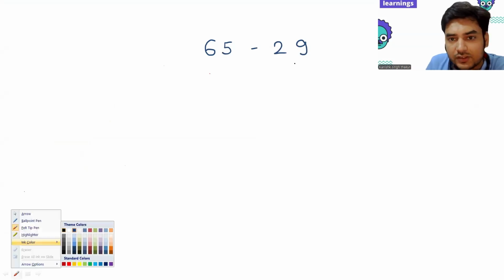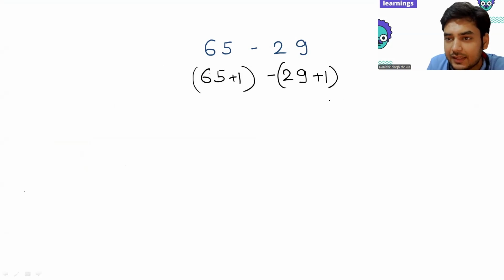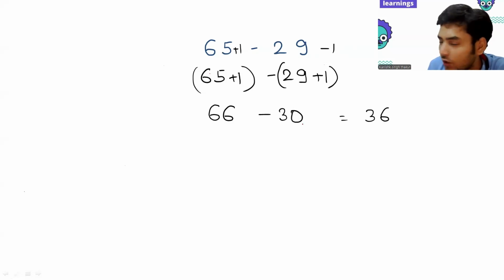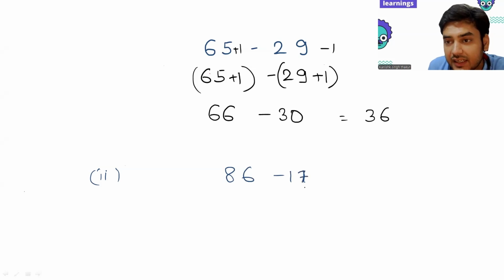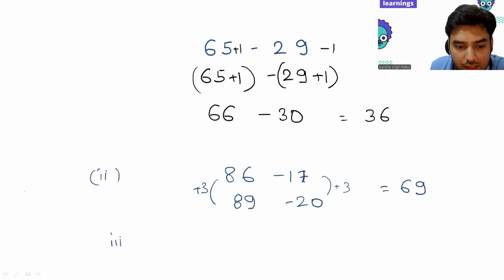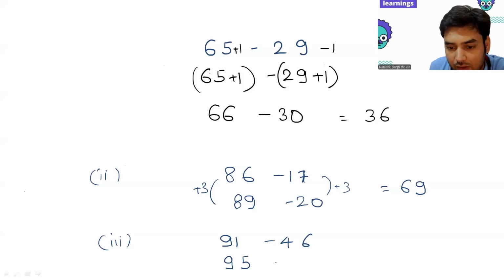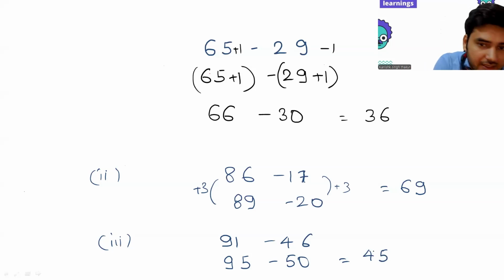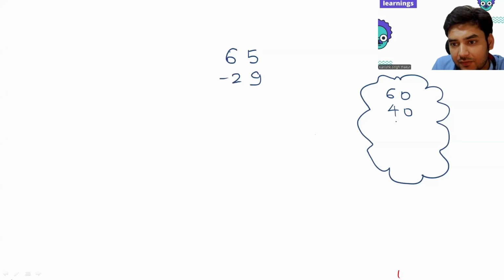Subtraction trick you need to know |Fundamental of Maths | Lecture 2 - Subtraction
Discover the fascinating world of subtraction in our latest video, "Subtraction is the BEST!" Join us as we explore the importance and fun of this fundamental mathematical operation. From simple examples to real-life applications, you'll see how subtraction helps us solve problems every day. Whether you're a student looking to improve your math skills or an adult wanting to brush up on your knowledge, this video is perfect for you! We'll break down the concept of subtraction in an engaging and easy-to-understand way, making it clear why subtraction is essential for math mastery. Dive into the world of numbers and see why subtraction truly is the best

subtraction,
subtraction song for kindergarten,
subtraction for grade 1,
subtraction song,
subtraction with regrouping,
subtraction with regrouping 3rd grade,
subtraction for grade 2,
subtraction with regrouping 2nd grade,
subtraction for grade 3,
subtraction with borrowing,
subtraction for class 1,
subtraction action,
subtraction across zeros song,
subtraction and addition grade 1,
subtraction action loreen leedy read aloud,
subtraction and addition grade 2,
subtraction and addition song,
subtraction action read aloud,
subtraction angiography,
subtraction and multiplication,
subtraction action by loreen leedy,
a subtraction story,
a subtraction story std 2,
a subtraction story std 2 workbook,
addition and subtraction 1st grade